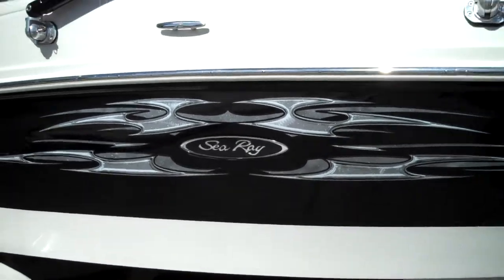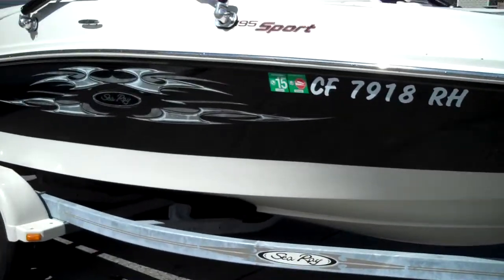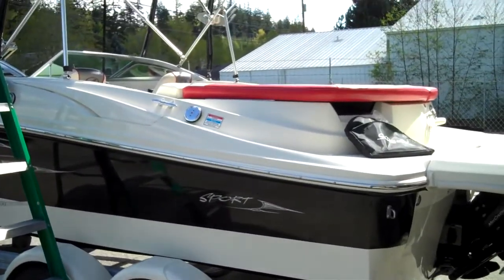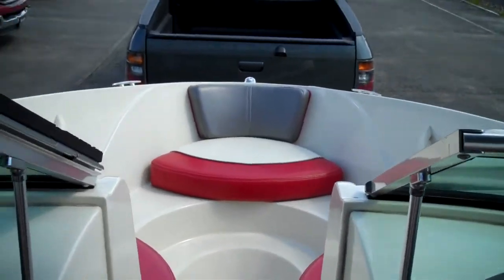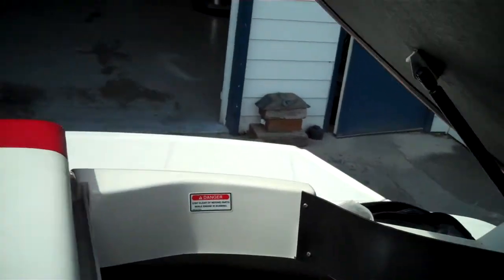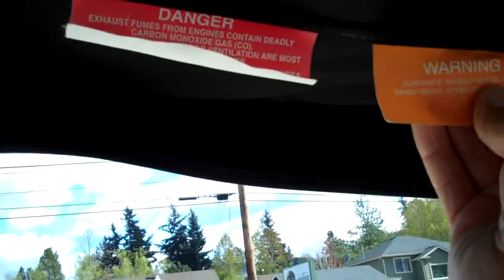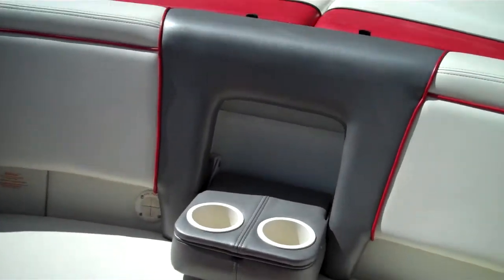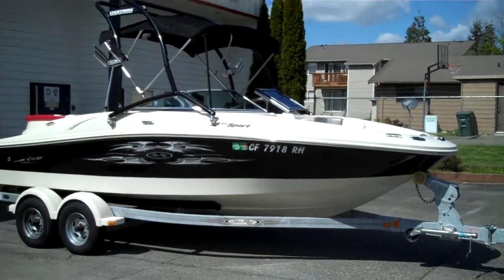Sea Ray 06 19.5 Sport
As nice as they come , as new with only 39 HRS from birth. Wake tower , board racks , SS Prop and more.